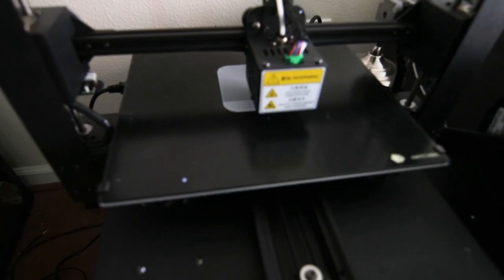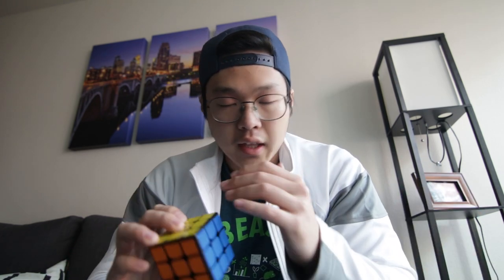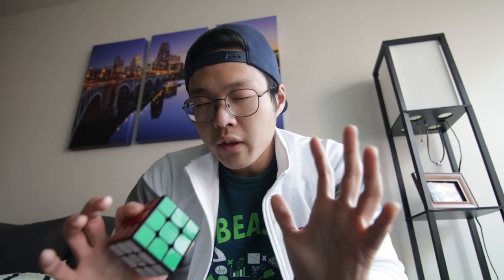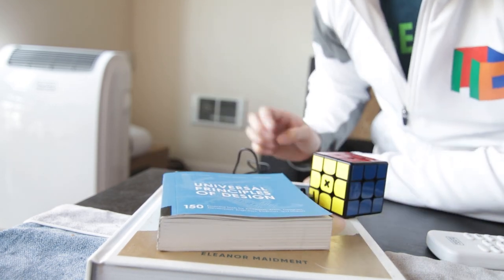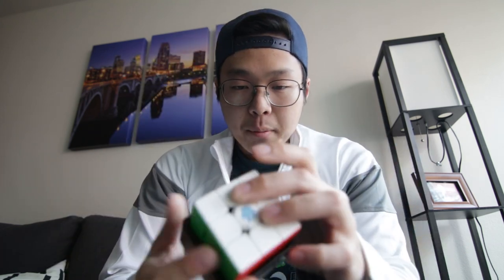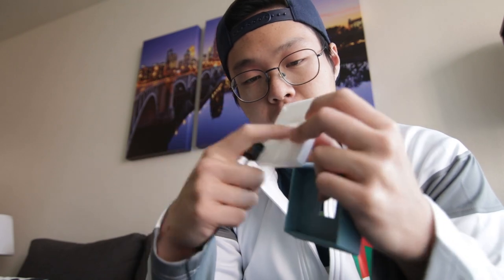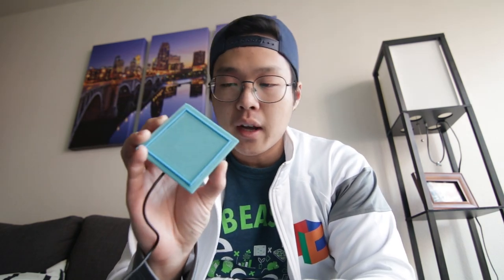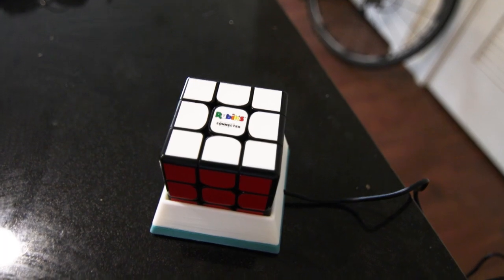Rubik's Connected Smart Cube CHARGING STATION!